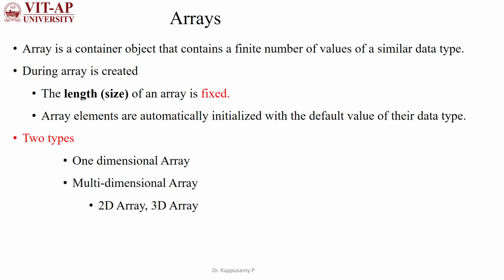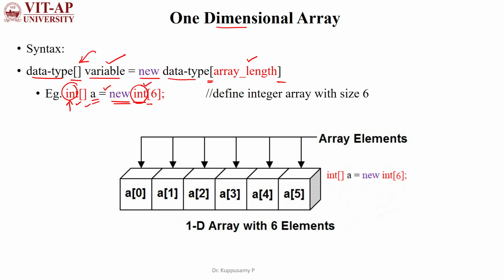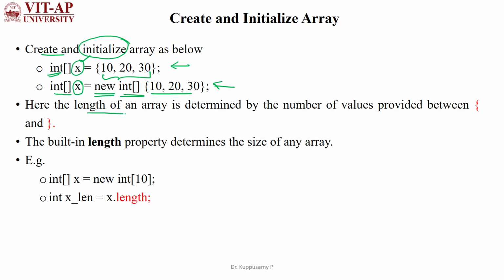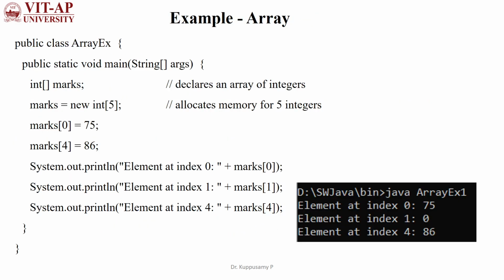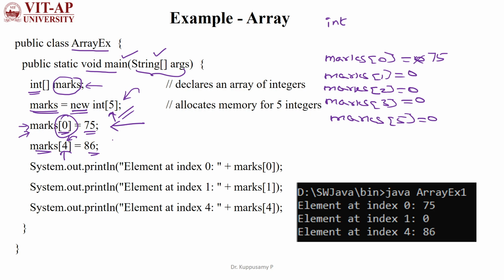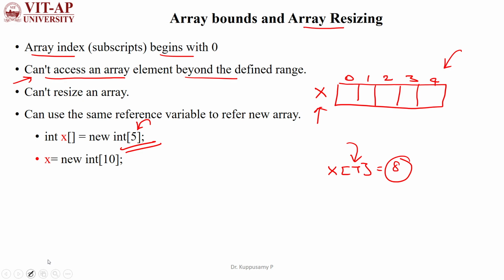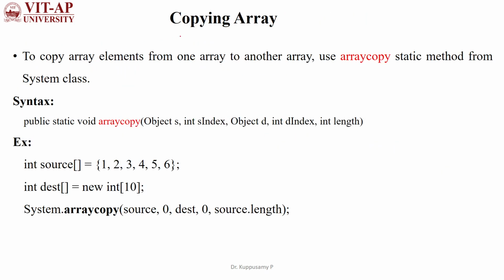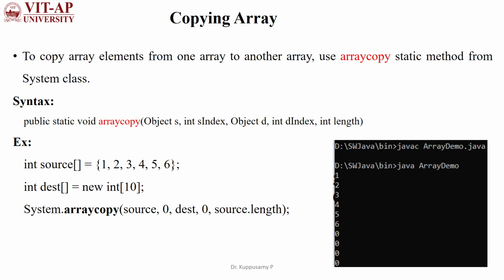10 Arrays in Java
Multi-dimensional Array